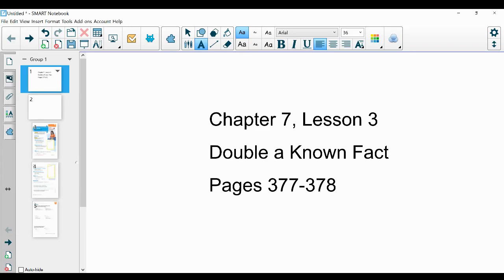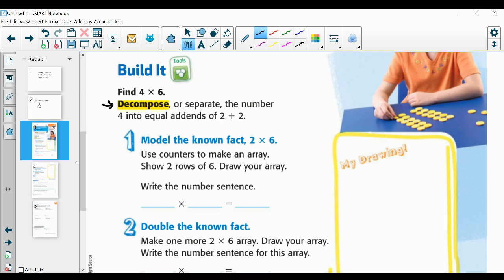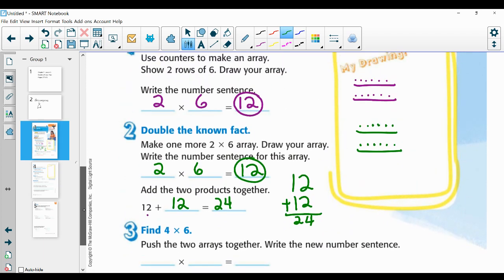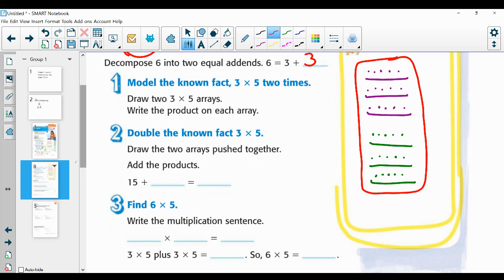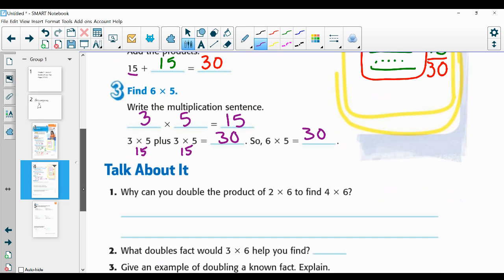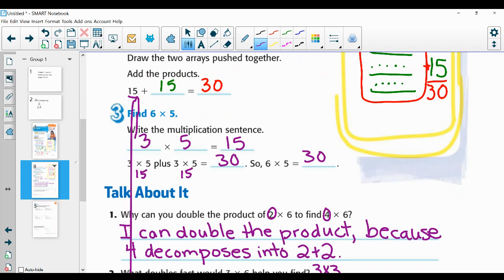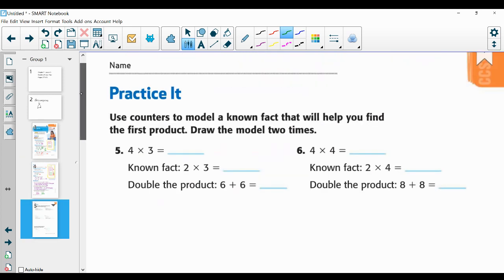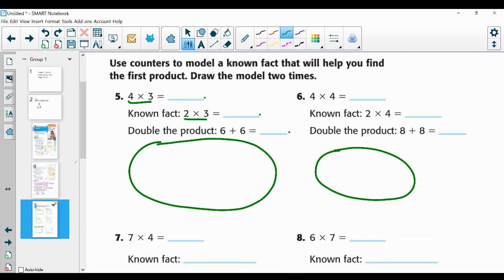Chapter 7, Lesson 3 Double a Known Fact pp. 377-378